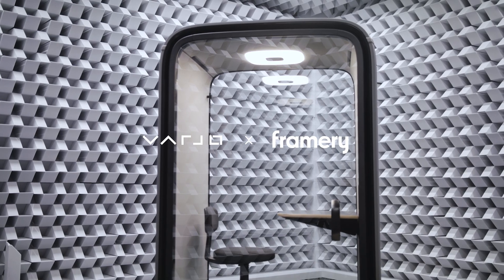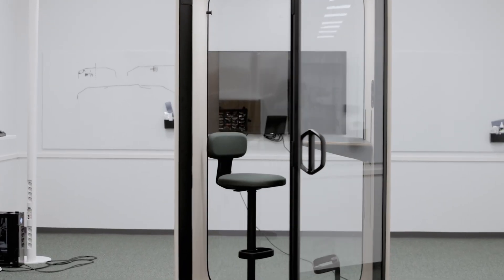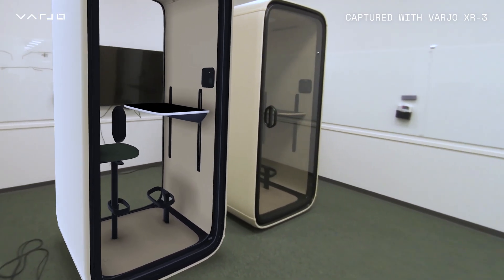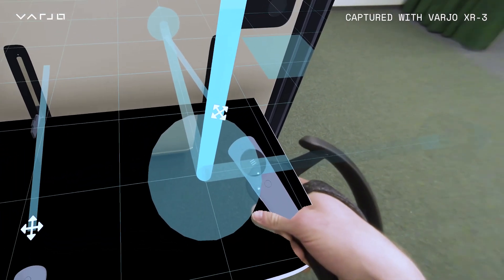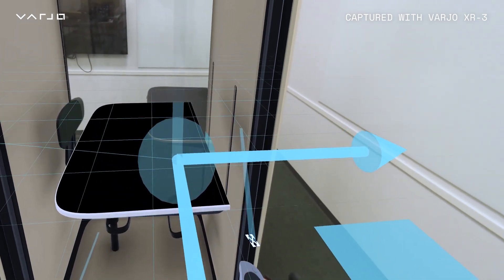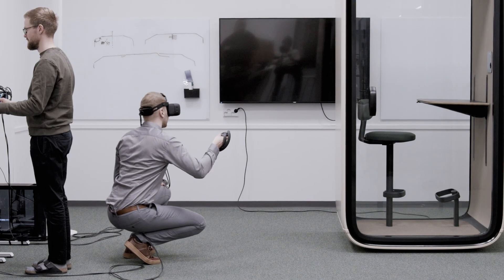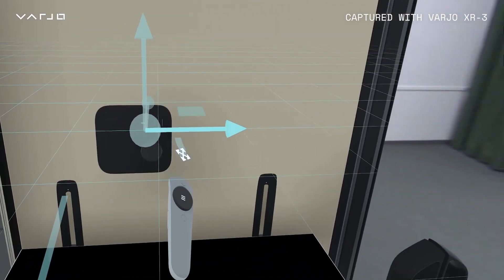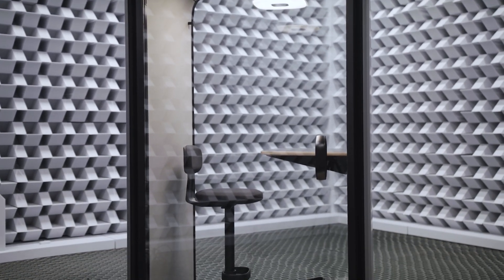The future of product design with a XR headset | Varjo x Framery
Framery, makers of the industry-leading in-office, sound isolated pods for calls, meetings and concentrated work, have achieved their market position by recognising the importance of cutting-edge technology for driving up standards in product design and engineering.

During the design of their latest product, the Framery One, they pioneered a groundbreaking workflow that enables rapidly iterative design work to be carried out in XR for the first time.

Thanks to a software combination of Solidworks, Keyshot and KeyVR, and the unsurpassed mixed reality capabilities of the Varjo XR-3 headset, the design team at Framery were able to edit and adjust components of a life-sized digital twin of their latest booth in real-time.

Previously, true-to-life ergonomics and design reviews required physical prototypes to be produced, that were both costly, and time-consuming to make, leading to a slow and inefficient process.

Now, edits made to the CAD file in Solidworks could be visualised on the fly to a photorealistic representation of the virtual prototype. Thanks to the Varjo XR-3 this full-sized virtual prototype can be closely inspected, and even entered.

With this setup Framery were able to:
- Reduce the product design cycle by an entire month
- Enabled the program to skip an entire prototyping round
- Investment into Varjo headsets, and the accompanying PC and software paid itself back in just one month